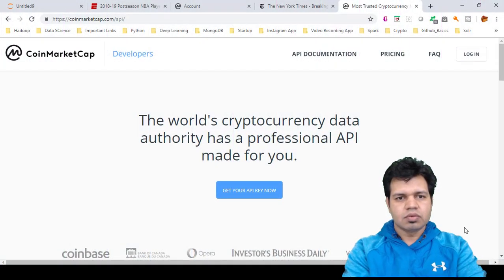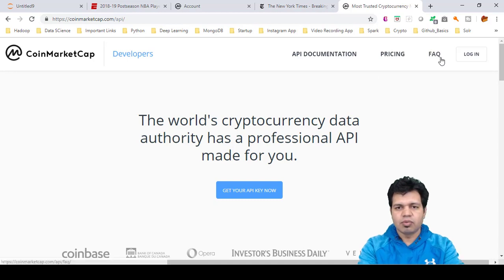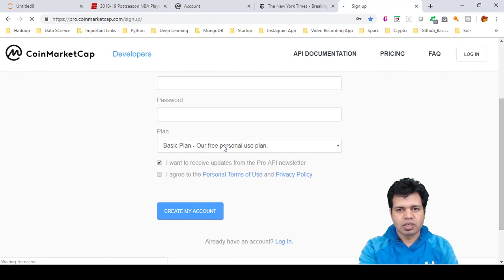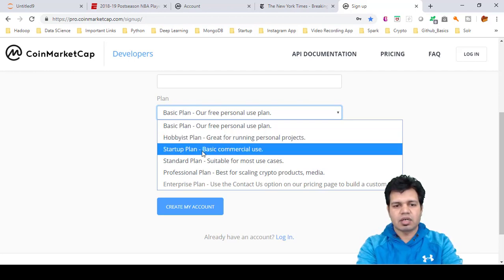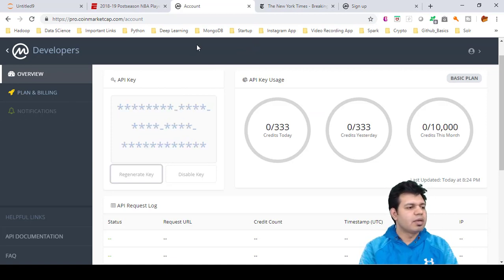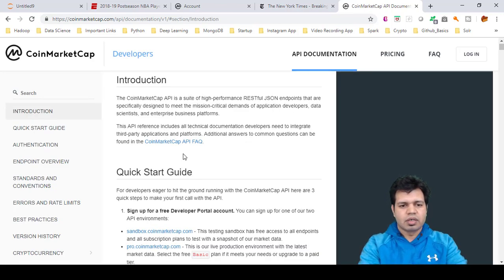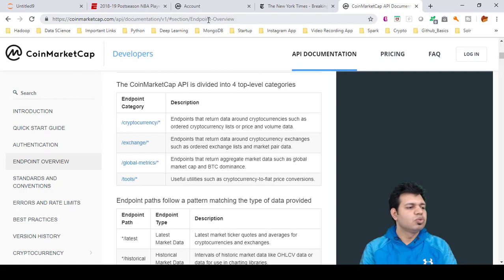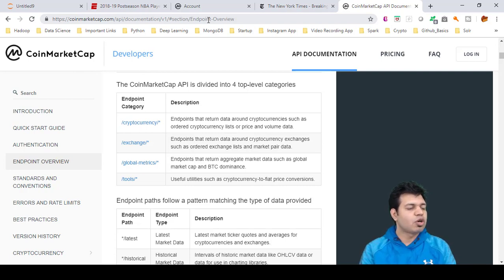How to Extract Data using API | What is an API and How exactly it works | Python Code Part 1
This video titled "How to Extract Data using API | What is an API and How exactly it works | Python Code Part 1" explains How to extract data using API. It also explains What is an API and How exactly it works using hands-on Python Code. It's a part - 1 coding video showing steps to extract data from the CoinMarketCap API endpoint using API key provided by CoinMarketCap.  I will also be showing how to store it in a text file which is a great way of storing data as flat file. This is a machine learning & deep learning Bootcamp series of data science. You will also get some flavor of data engineering as well in this Bootcamp series. Through this series, you will be able to learn each aspect of the Data science lifecycle right from collecting data from disparate data sources, data preprocessing to doing visualization as well as model deployment in production. You will also see how to perform data preprocessing and build, regression, classification, clustering as well as a recurrent neural network, convolution neural network, autoencoders, etc. Through this series, you will be able to learn everything pertaining to Machine and Deep Learning in one place. Content & Playlist will be updated regularly to add videos with new topics.

1. Kindle 6" Display, 4GB, Wifi
2. Introduction to Machine Learning with Python
3. Machine Learning: The Absolute Beginner’s Guide to Learn and Understand Machine Learning From Beginners, Intermediate, Advanced, To Expert Concepts
4. Python Machine Learning: Machine Learning and Deep Learning with Python, scikit-learn, and TensorFlow 2
5. Hands-On Machine Learning with Scikit-Learn and TensorFlow
6. Pattern Recognition and Machine Learning
7. Deep Learning with Python
8. Deep Learning(Adaptive Computation and Machine Learning series)
9. Machine Learning: A Probabilistic Perspective
10. Applied Artificial Intelligence
11. Life3.0

Subtitles available in: Hindi, English, French